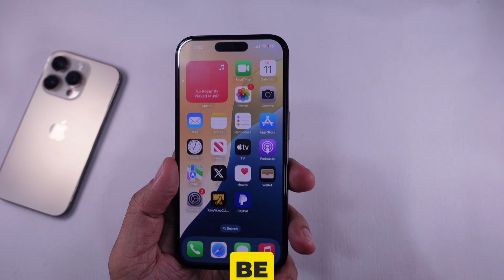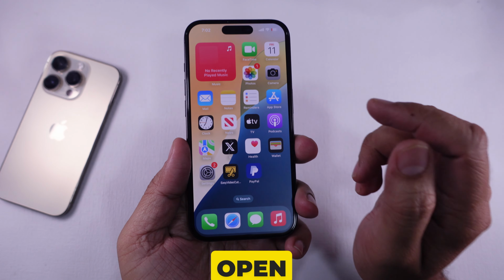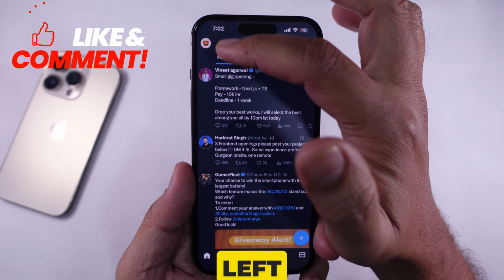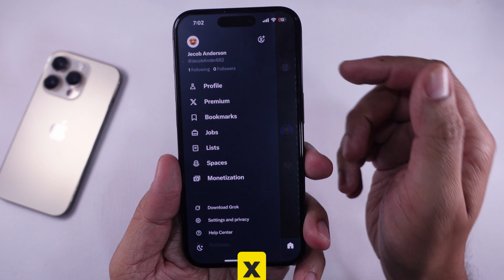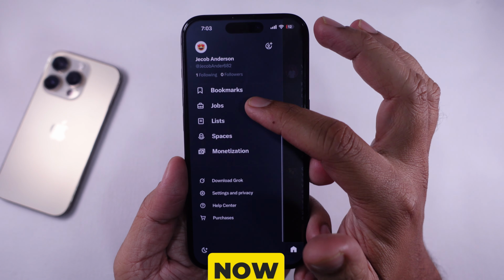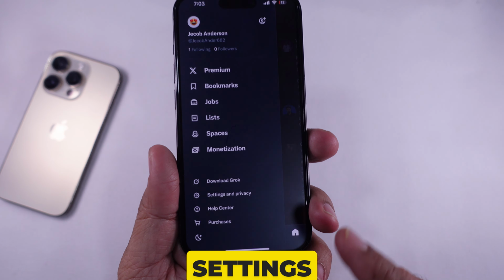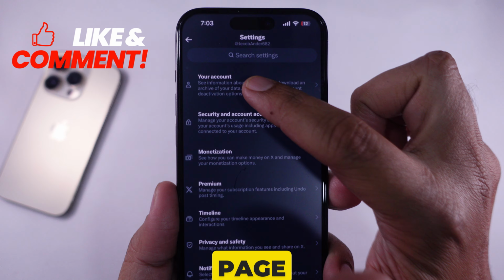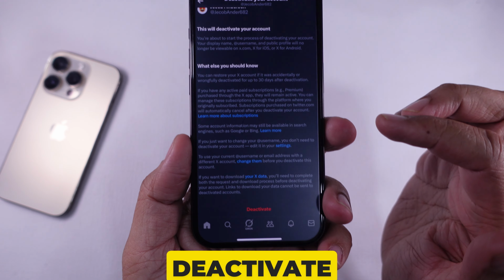How to Delete Twitter Account (Good Buy in 2026)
How to Delete Twitter Account.